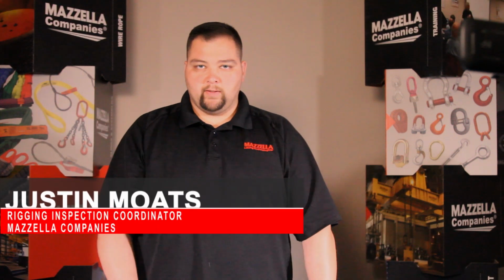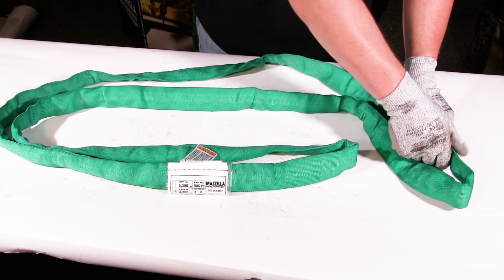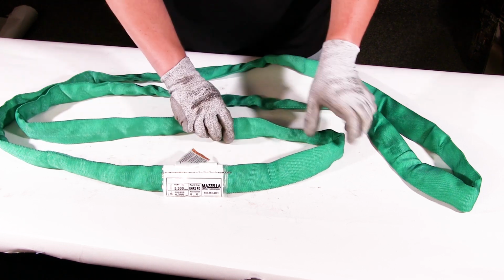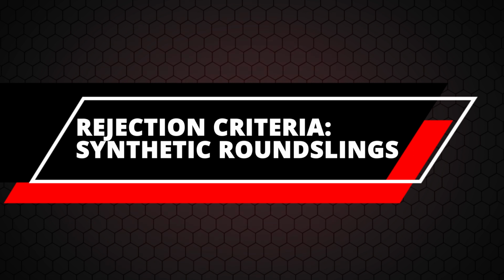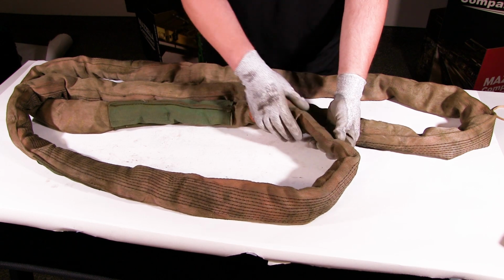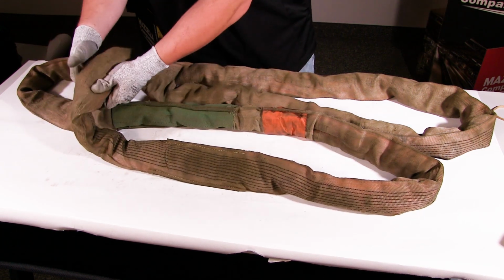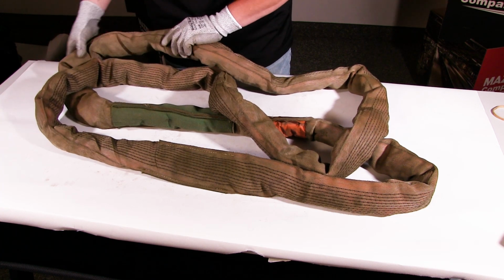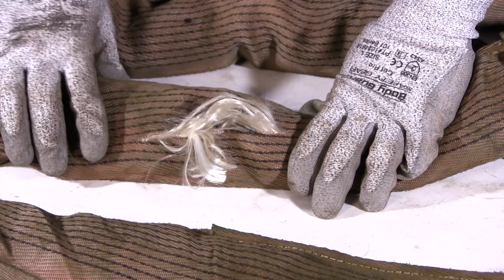How to Inspect a Synthetic Roundsling to OSHA and ASME Standards | L-4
Learn how to inspect a Synthetic Roundsling to OSHA and ASME Standards in the fourth lesson of Sling Inspection 101.
Enroll in our free online course!:
In this Video:
0:00 - Intro
0:13 - Synthetic Roundsling Tag Requirements
0:36 - Visual Inspection Demo: Synthetic Roundslings
1:32 - Basic Inspection Criteria for Synthetic Roundslings
2:12 - Rejection Criteria: Synthetic Roundslings
4:00 - Closing

Enroll in Sling Inspection 101 to learn the OSHA and ASME Standards of Wire Rope, Synthetic Web, Alloy Chain, Synthetic Roundsling, High-Performance Roundsling, Metal Mesh, and Synthetic Rope lifting slings.

Proper inspection of your wire rope slings for damage or irregularities, prior to each use, is the best way to help keep everybody on the job site safe.